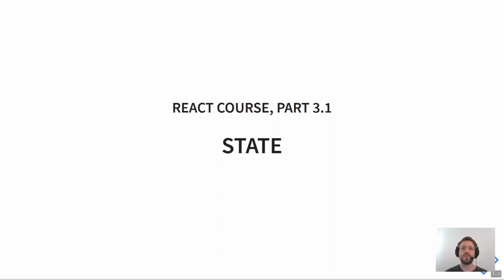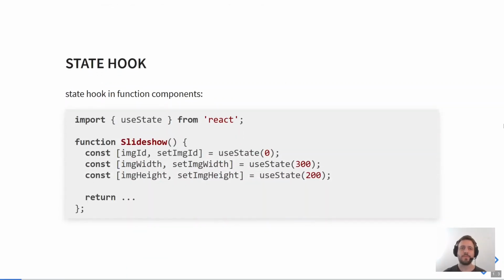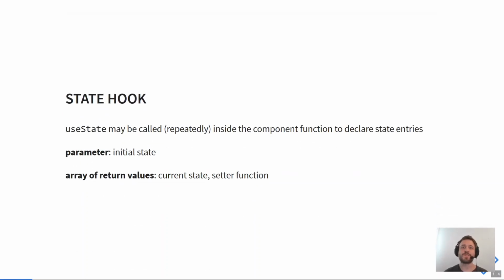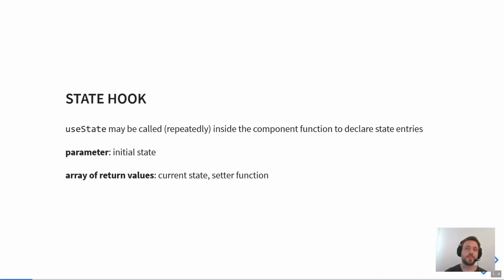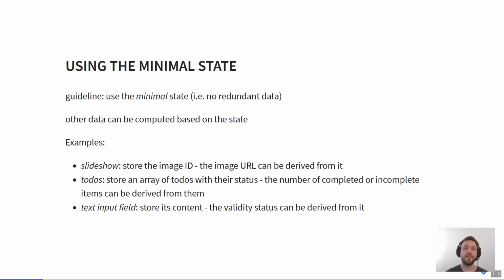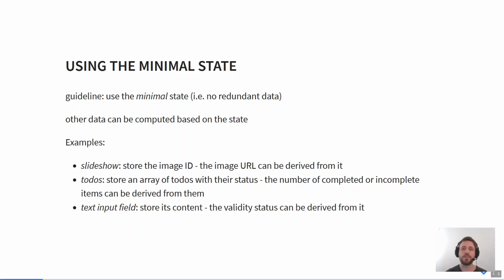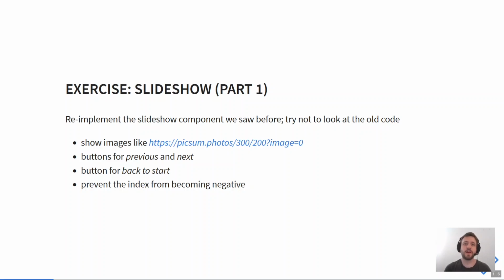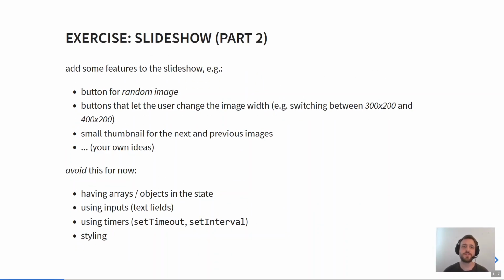React Course, part 3.1: State Basics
In this video, we'll recap and dive a little deeper into the topic of state in react